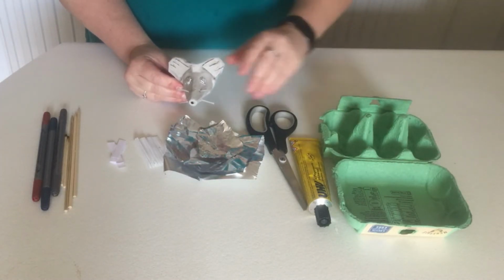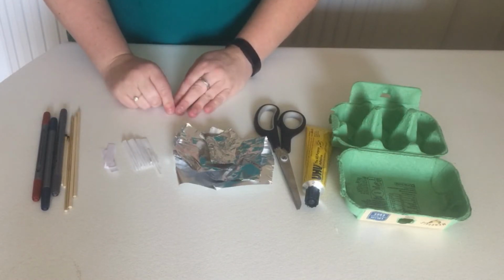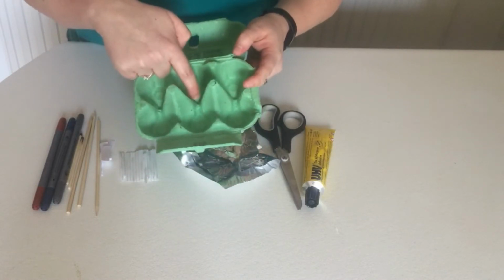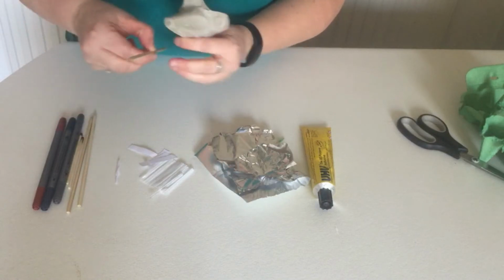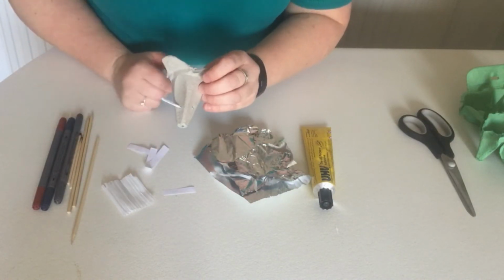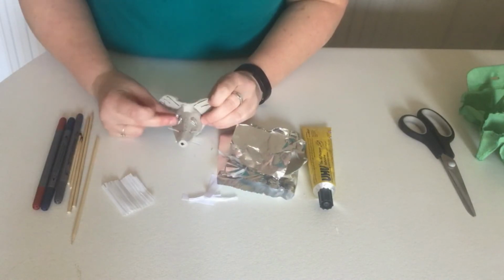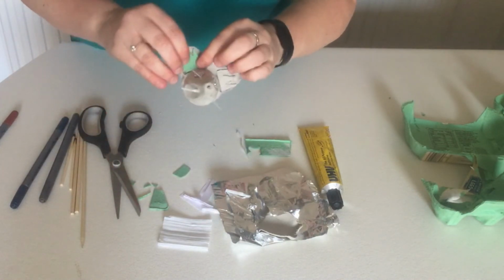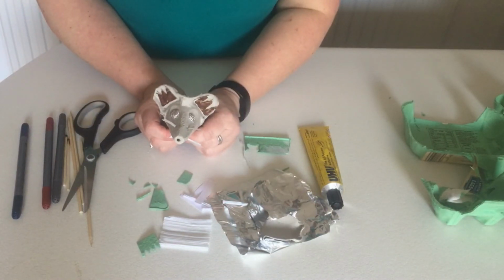Ms Higgins' Easter Mouse Challenge!